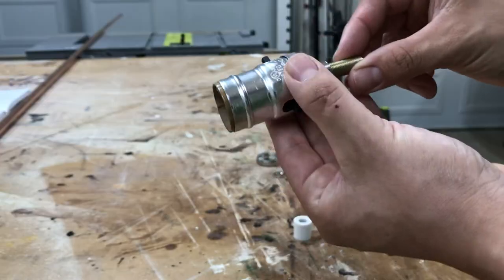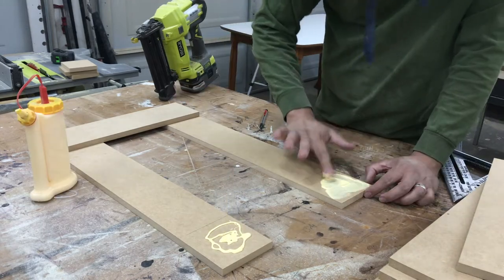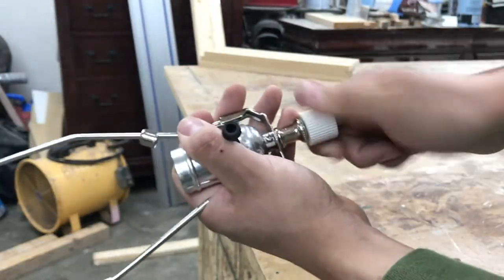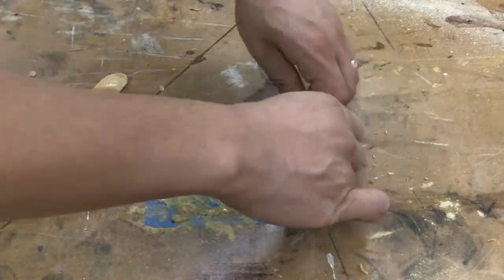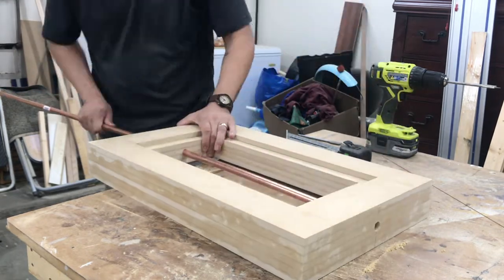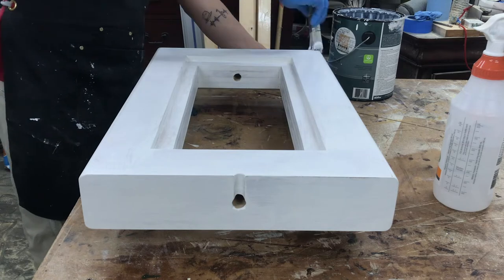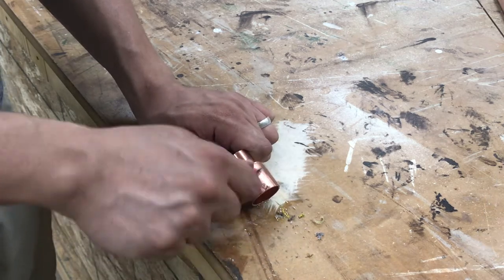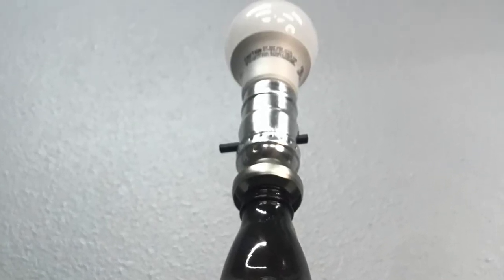Making a Modern Lamp / Making a Bottle Lamp / Easy to Hard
I built this video for the rocklerhobbychallenge Its late, I know. I wanted to build two reading lamps. Ive never built any before so I built an easy DIY bottle, from a DIY bottle lamp kit. Then i built another one from scratch that had more work and was a little more difficult. For that one I used a DIY lamp kit from the home center.